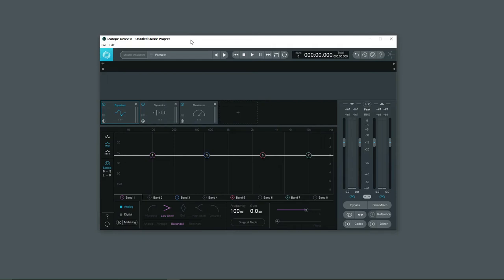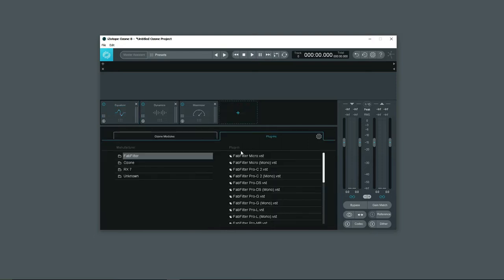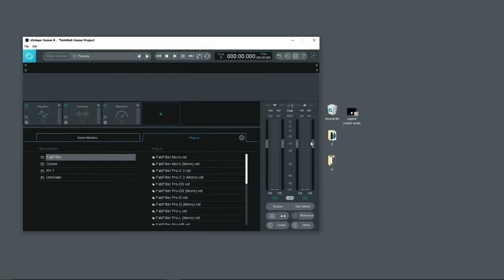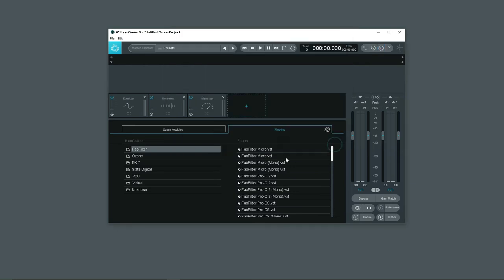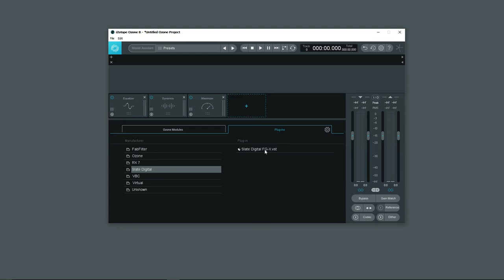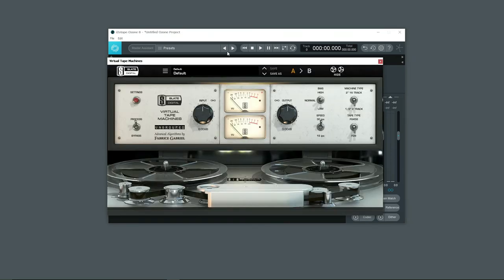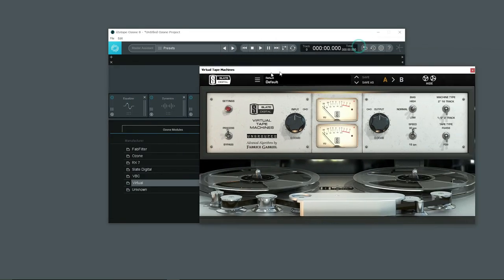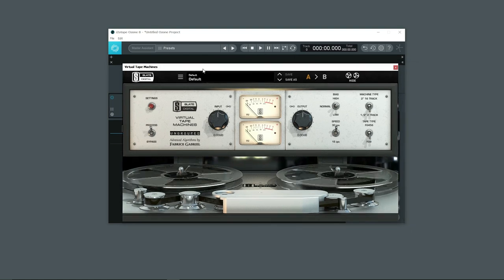05 Ozone 8 တွင် Tape Machines ထည့်သွင်းပုံ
05 Ozone 8 တွင် Tape Machines ထည့်သွင်းပုံ